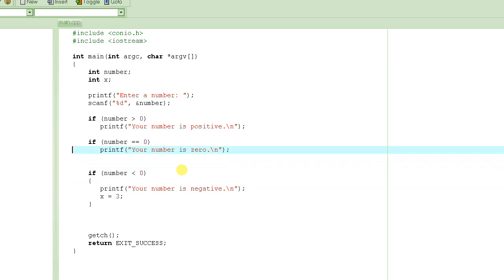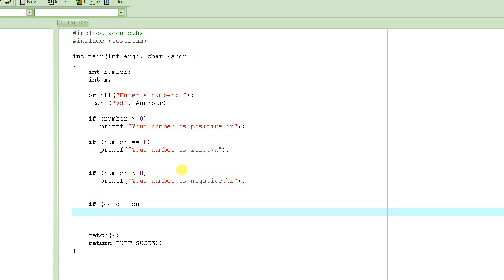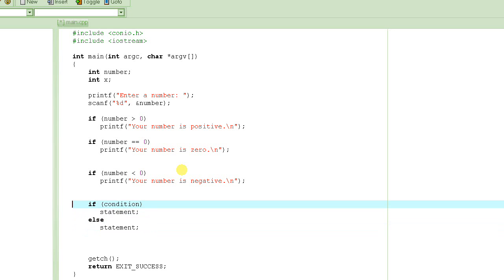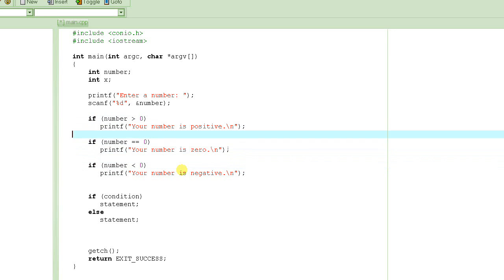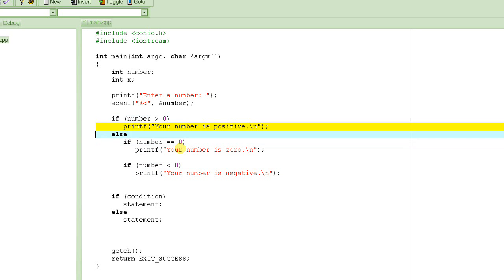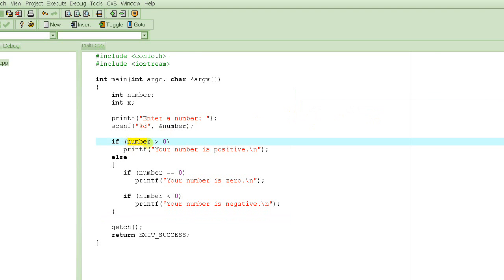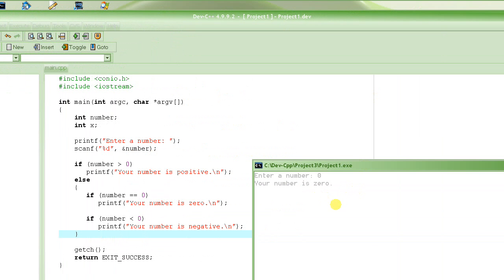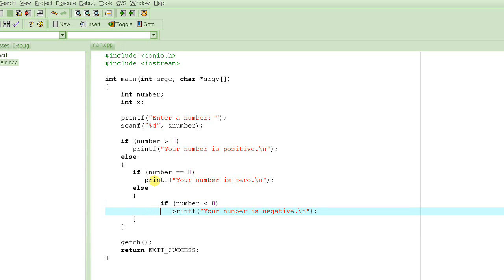C Programming Tutorial # 10 - if-else statement [HD]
This tutorial extends the if statement to if-else statement.